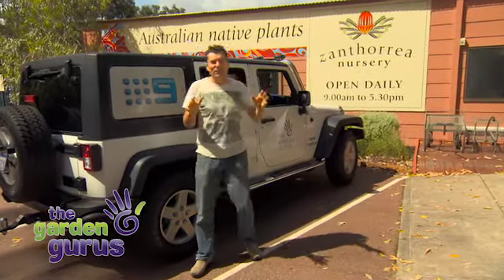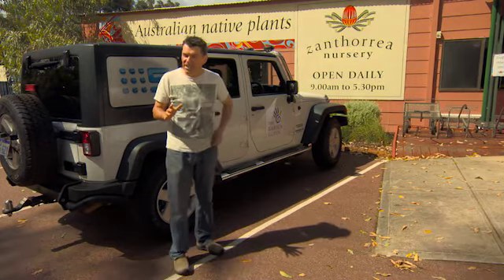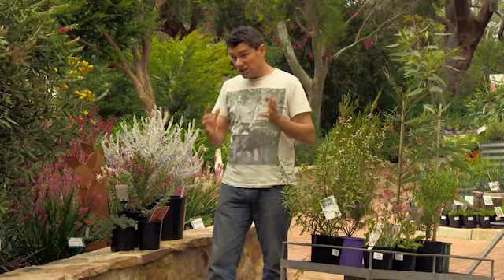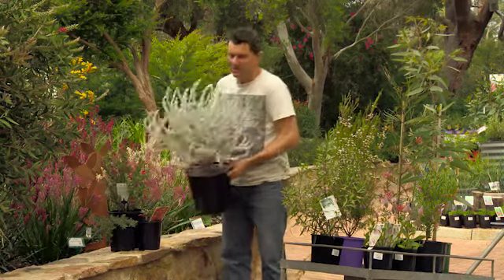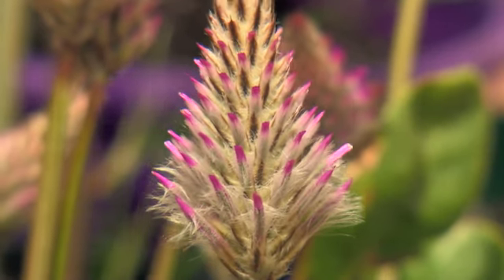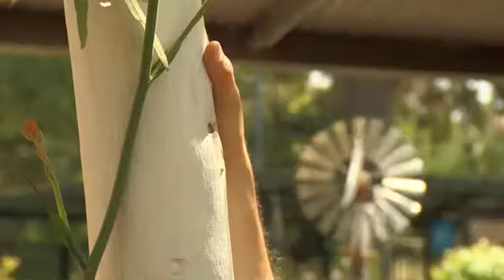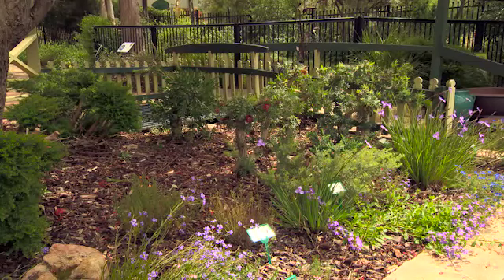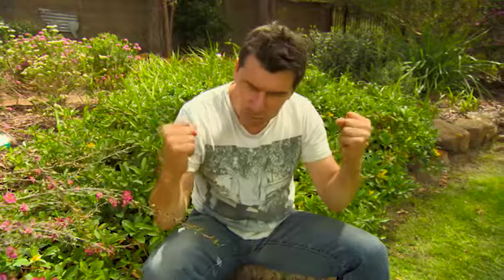The Garden Gurus - Waterwise plants top tips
They say when the going gets tough, the tough get shopping and if you throw into the mix our poor sandy soil and our harsh drying climate then a bit of retail therapy for the garden should bring you to Zanthorrea, where you can indulge your urge to shop and buy some seriously tough and sexy plants.